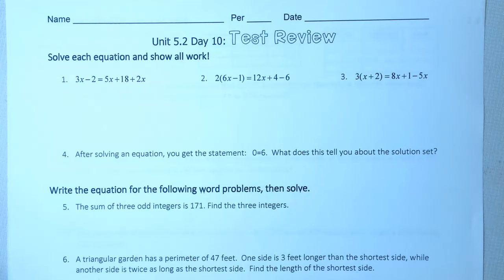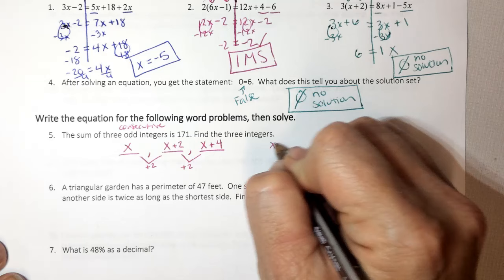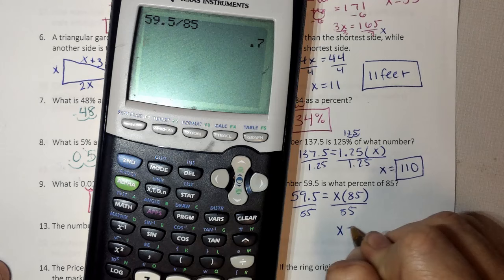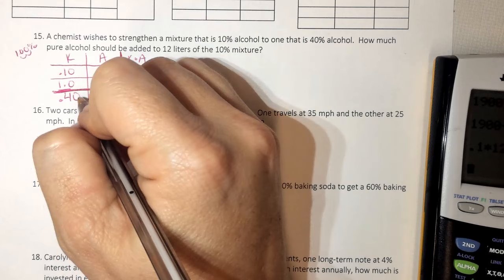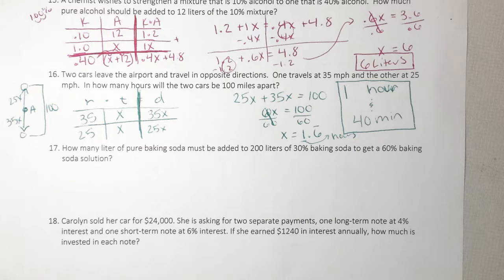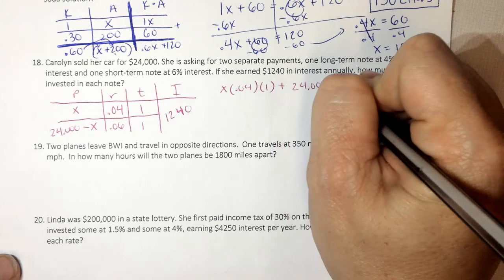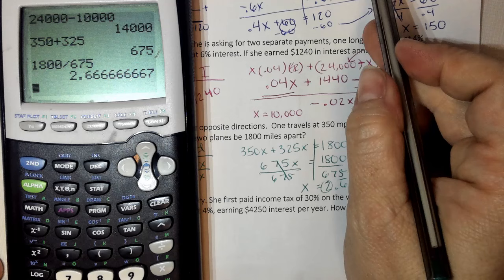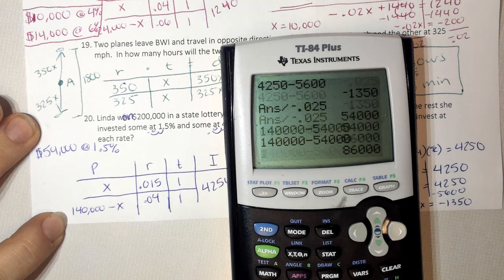AA - Unit 5.2 Day 10 TEST REVIEW